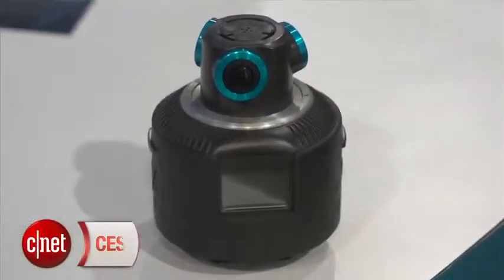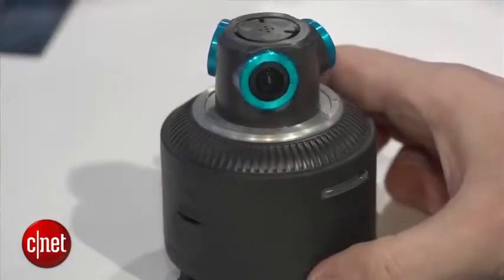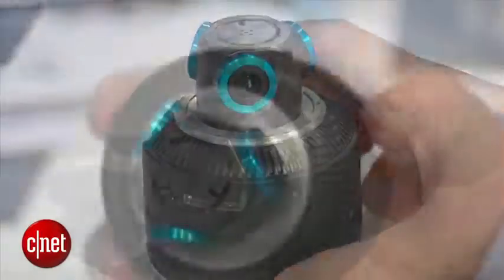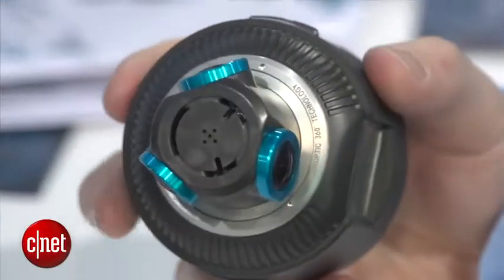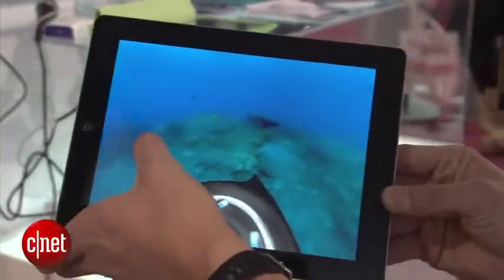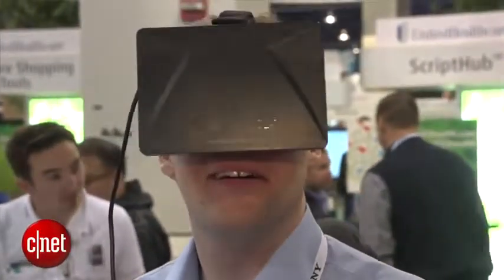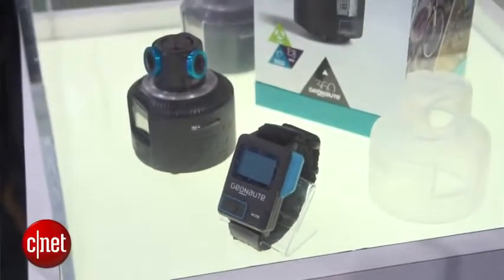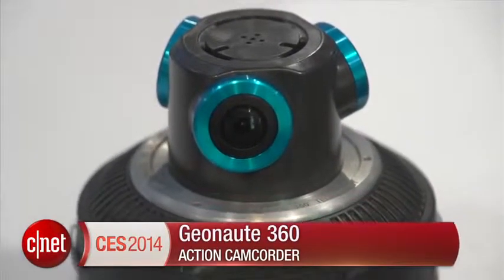2014 TECH 360 degree action camcorder is awesome test two